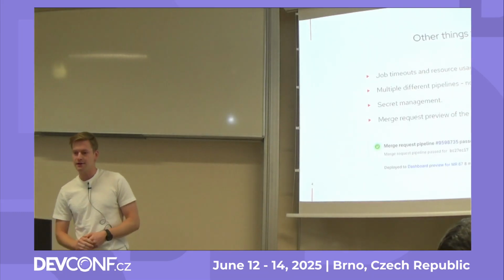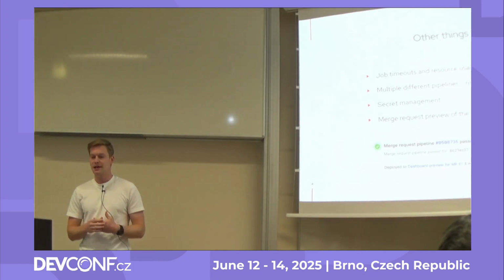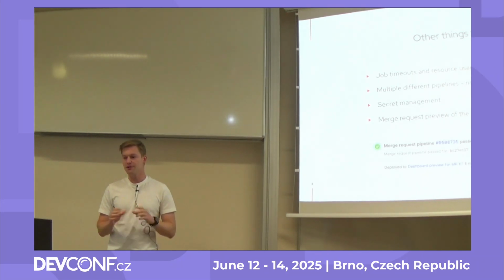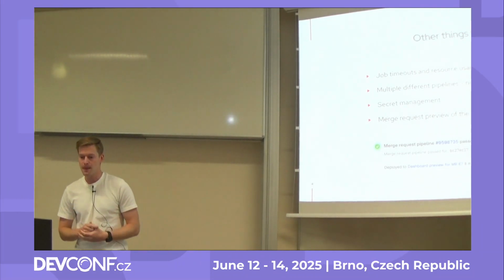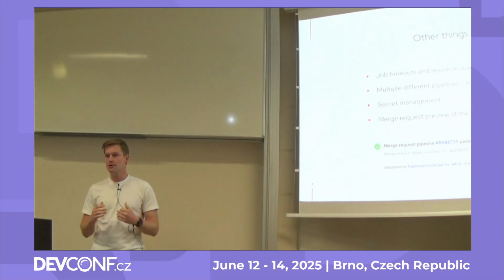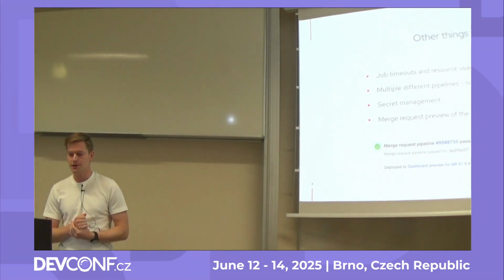Advanced static site generation - DevConf.CZ 2025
Speaker(s): Milan Tichavský

How far can you get with just Gitlab CI and Gitlab Pages? Pretty far! Using SQLite, jinja2, matplotlib, and plotly, we devised a Python program that performs incremental scraping, resumes processes that run beyond timeout limits, and minimizes our operational footprint. Join us for a brief overview of the concept, and a closer look at the unique hurdles this style of application presents the programmer.